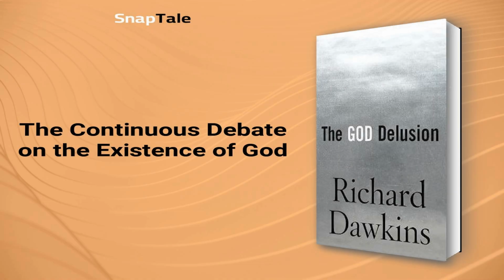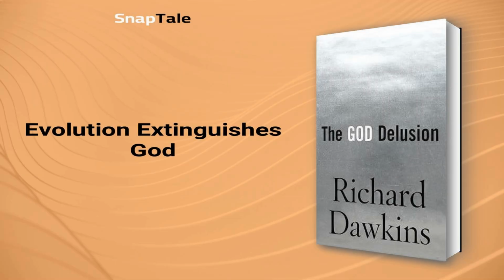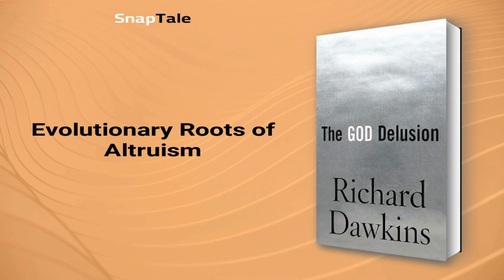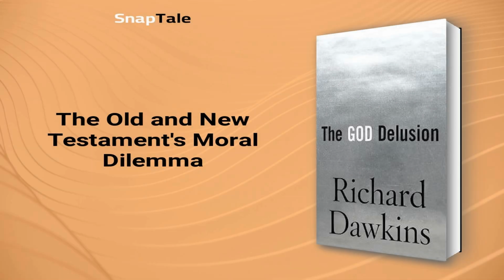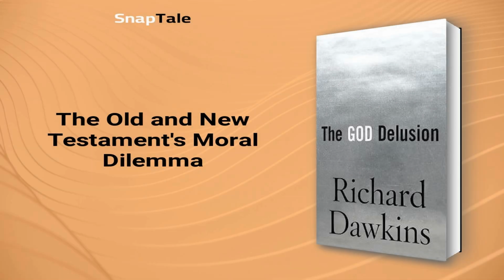The God Delusion by Richard Dawkins: 10 Minute Summary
*BOOK SUMMARY*

TITLE - The God Delusion

AUTHOR - Richard Dawkins

DESCRIPTION:
📖 If you're curious about the intersection of science and religion, Richard Dawkins' "The God Delusion" offers a fresh perspective. As the world's most prominent atheist, Dawkins examines the harmful effects of religion on society with wit and rigor, all while making a compelling case for the benefits of atheism.

TIMESTAMPS:
⌚ 00:00 Introduction
⌚ 01:13 The Continuous Debate on the Existence of God
⌚ 01:57 Questioning the Reliability of the Bible
⌚ 02:48 Evolution Extinguishes God
⌚ 03:41 Evolutionary Psychology of Religion
⌚ 04:13 Evolutionary Roots of Altruism
⌚ 04:45 The Old and New Testament's Moral Dilemma
⌚ 05:38 Sources of Morality
⌚ 06:19 Religious Extremism and Its Victims
⌚ 07:03 Choosing Religion for Children
⌚ 07:42 The Dilemma of Religious Freedom
⌚ 08:32 Science Inspires More Than Religion
⌚ 09:14 Final Recap